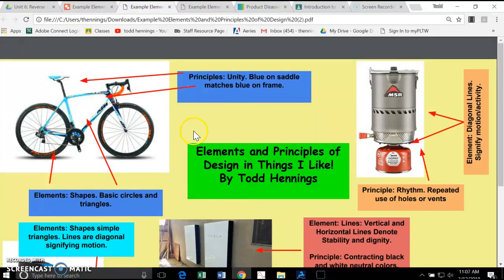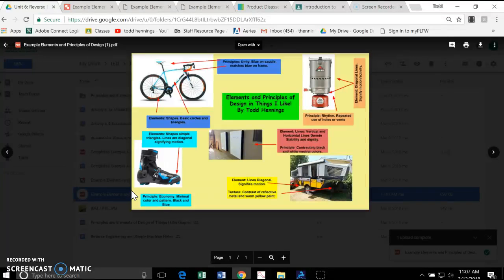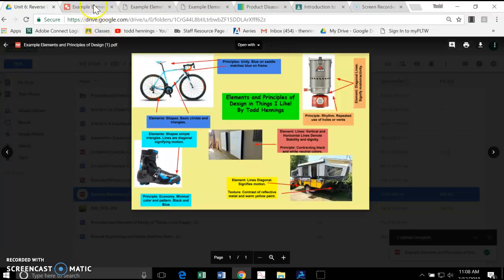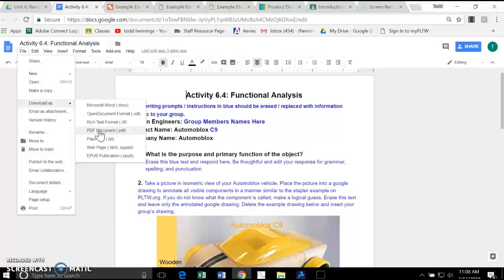Downloading Files as .pdf